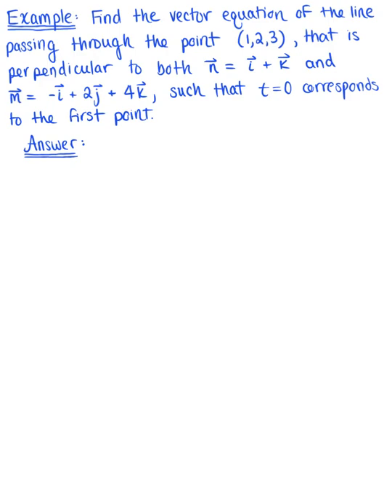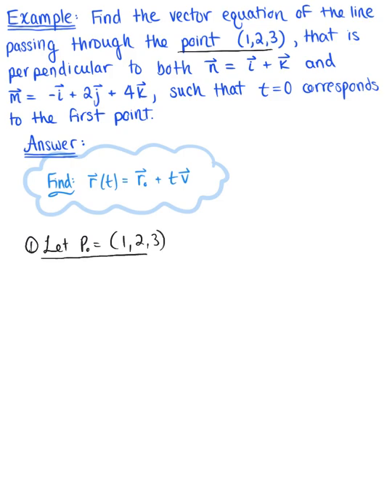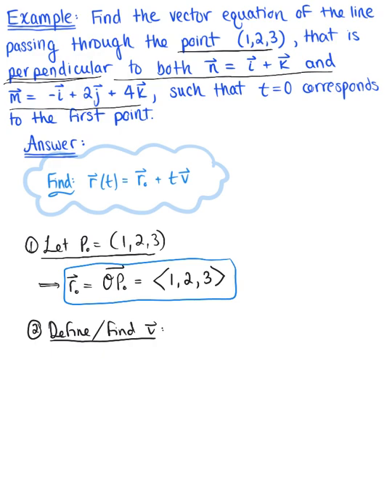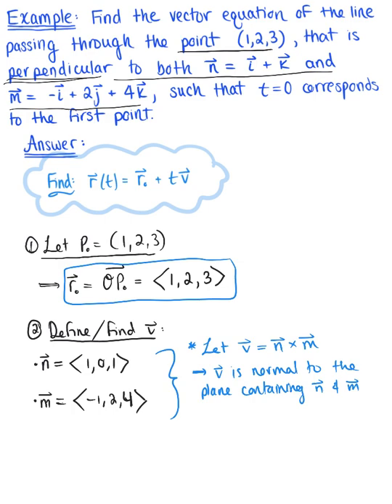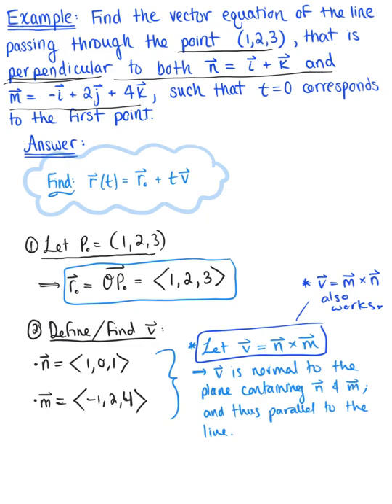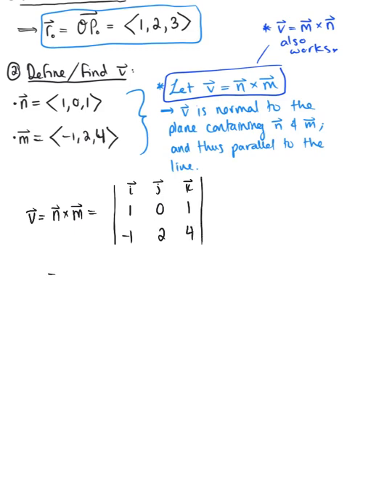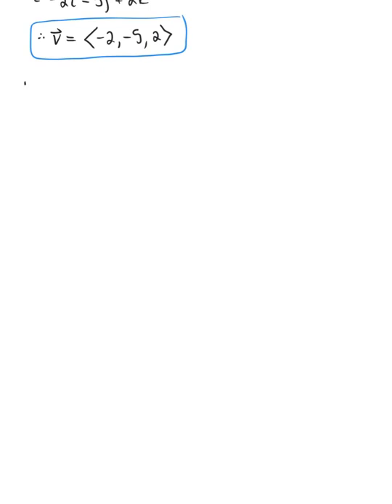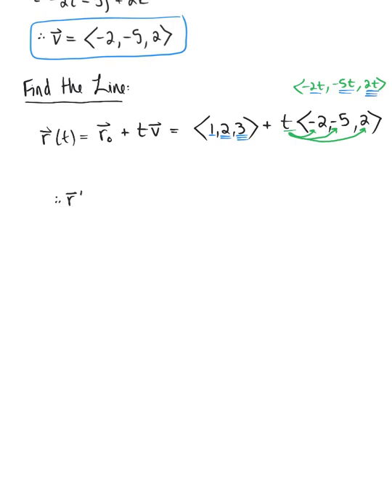Vector Equation of a Line (Example 2)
Find a Vector Equation of the Line Passing through the Point, that is Perpendicular to Both of the Given Vectors.